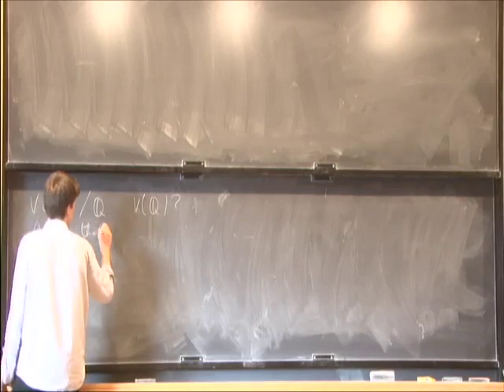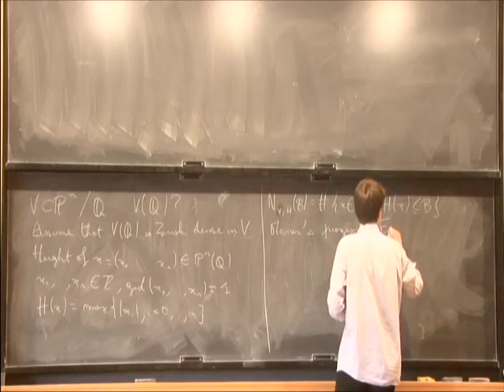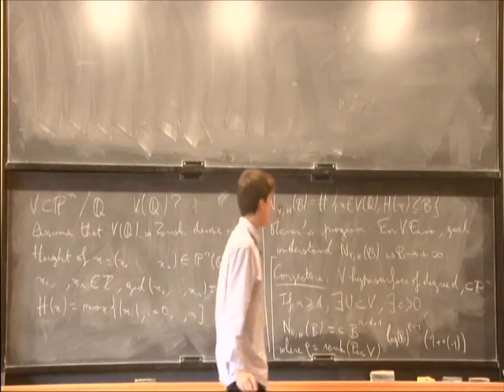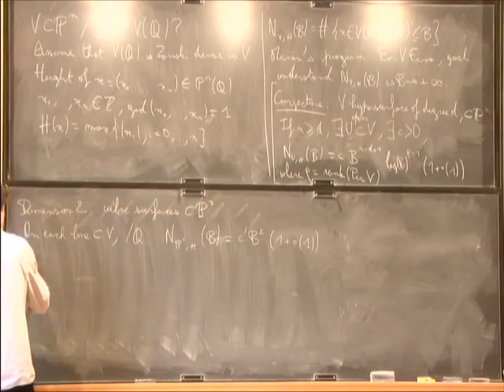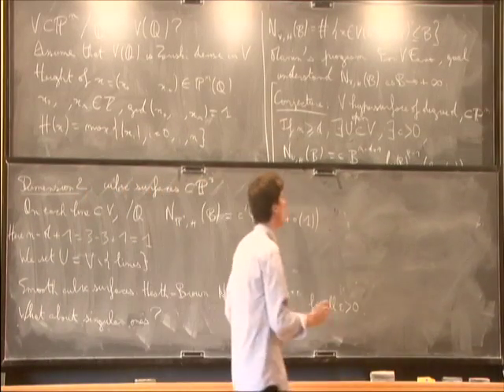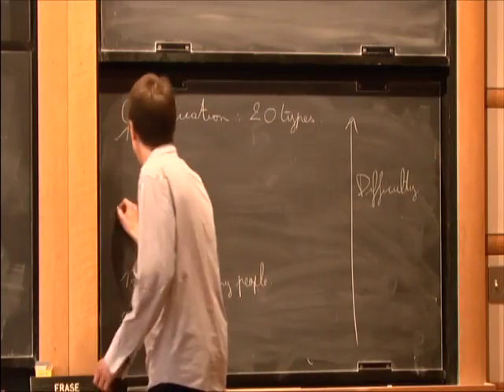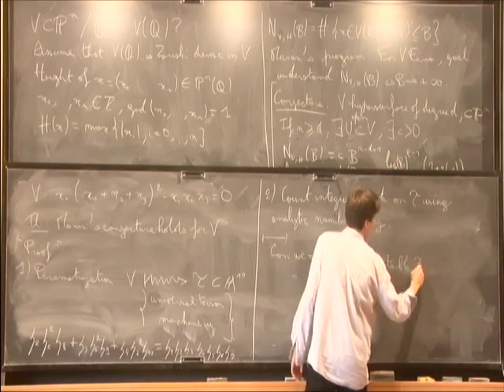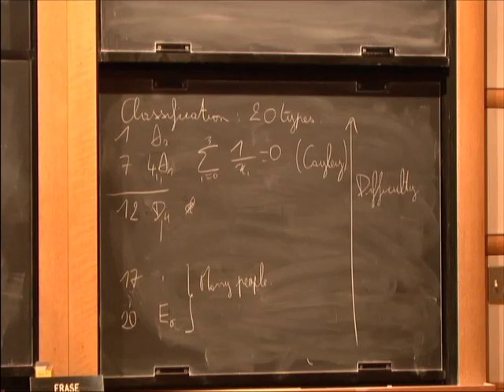Counting Rational Points on Cubic Surfaces - Pierre Le Boudec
Pierre Le Boudec